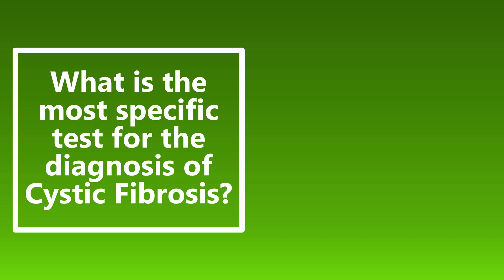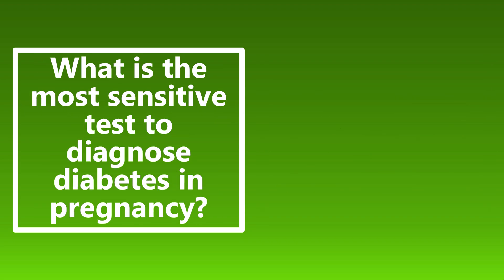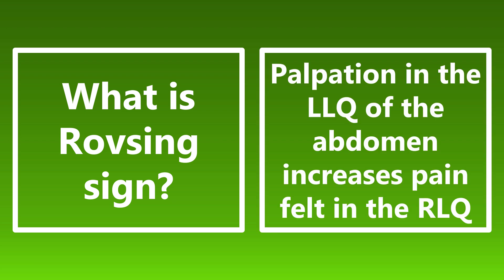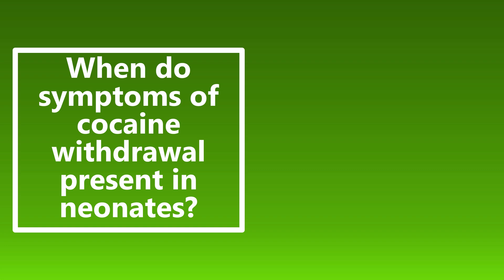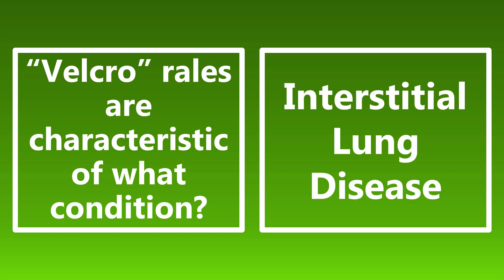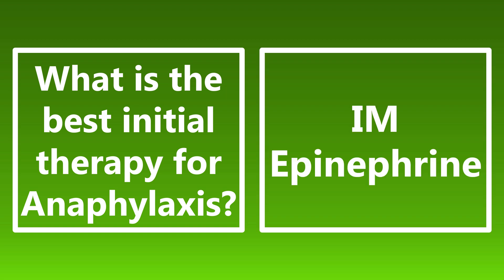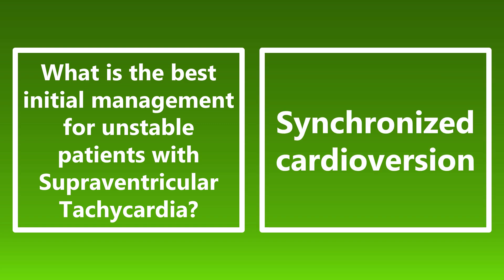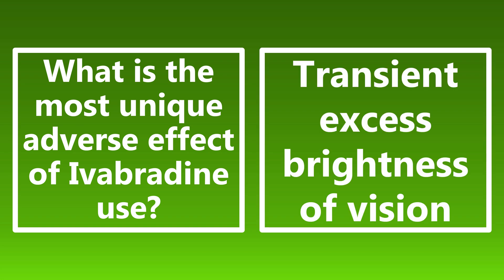USMLE Step 3 High Yield Facts (Part 2)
High yield facts for USMLE Step 3 as well as COMLEX Level 3. Great for rapid review before test day!